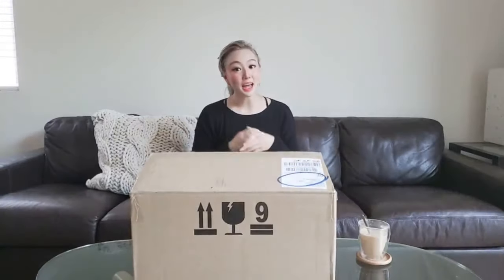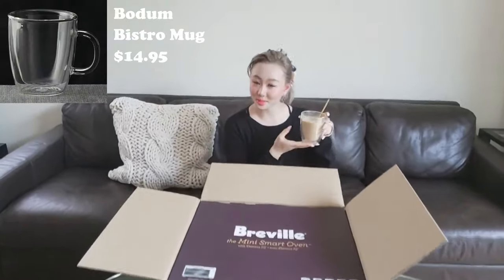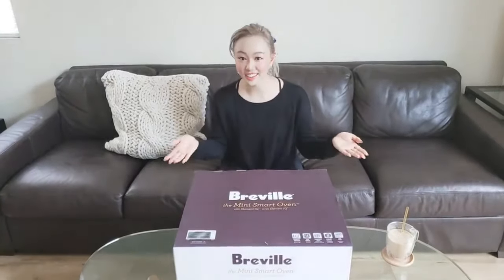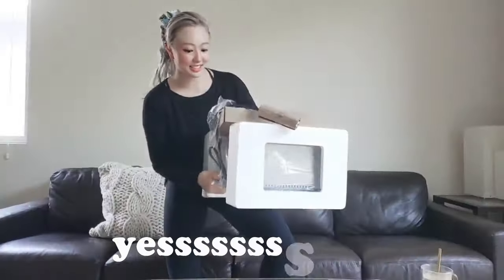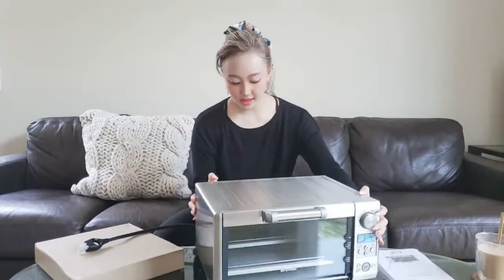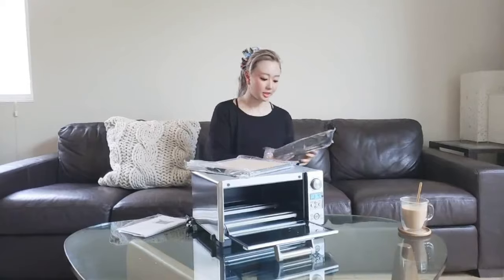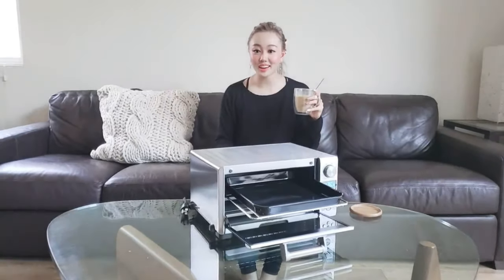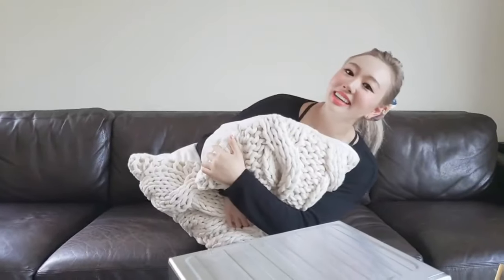Kitchen Makeover - Unboxing New Goodies!!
About Me:
I'm an artist and influencer based in Hollywood and I love to dance, sing, and play the guitar, violin, and piano! I also do acting, figure skating, contortion, and tumbling. I hope to inspire others and share joy through my videos with you all!